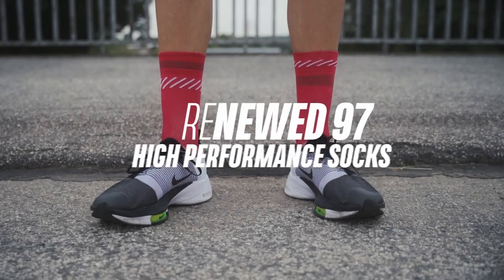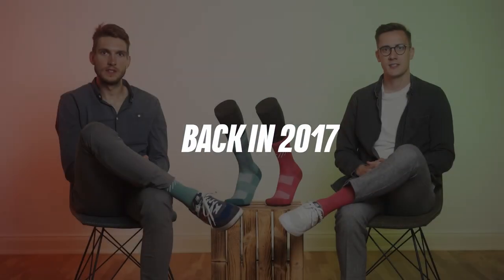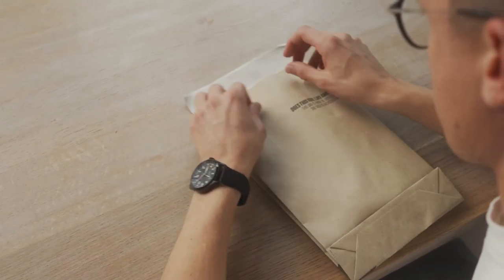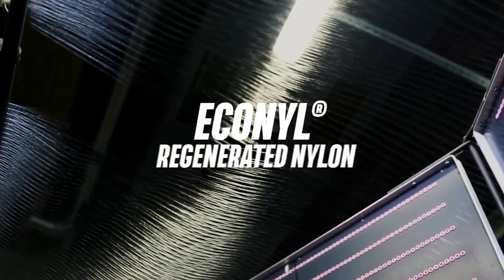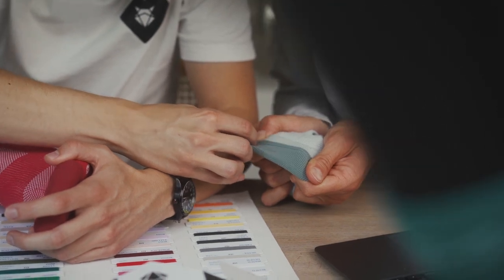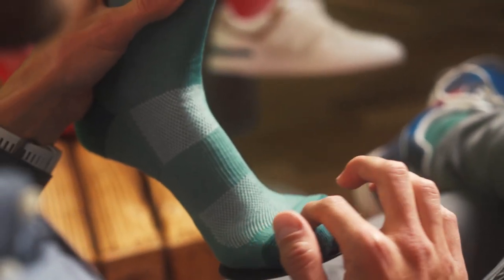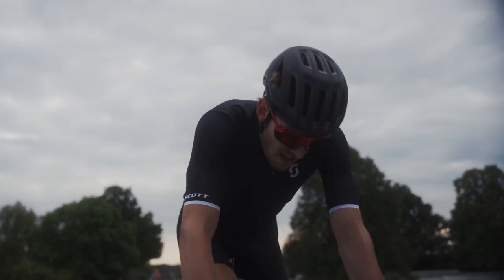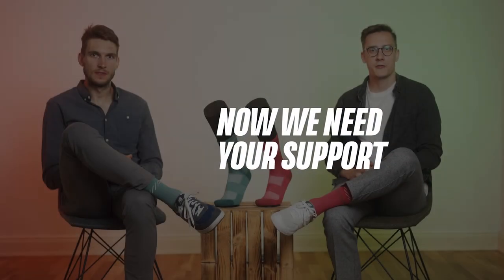RENEWED 97: INCYLENCE develops high-performance socks out of old fishing nets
INCYLENCE RENEWED 97 socks are 97% recycled and made out of old fishing nets and industrial waste. Designed in Germany, made in Portugal, tested and approved by professionals. Get the full story, learn about the socks and help us to fund the project

We create high performance cycling and running socks, unmatched in style and identity. For those who get out early and return late. For those who grind in the dark to shine in the light. For those who repeat and repeat and repeat. HUNT INCYLENCE!